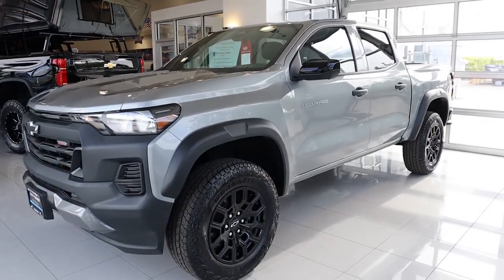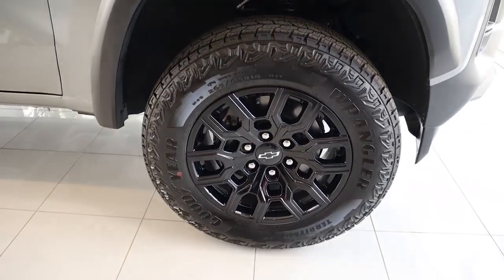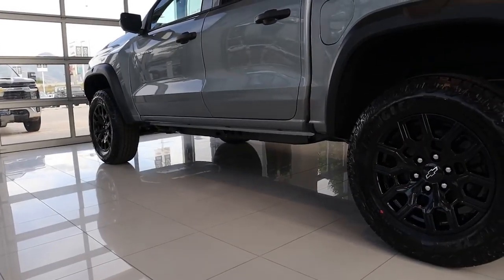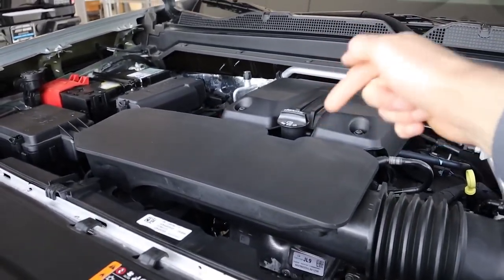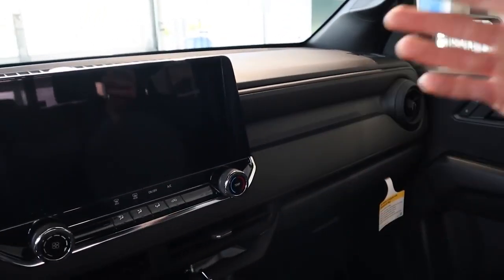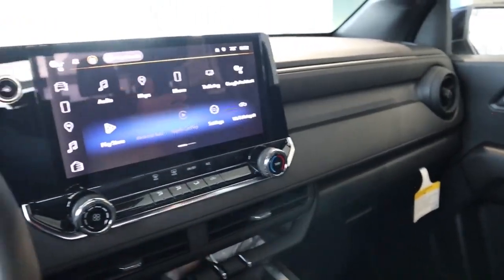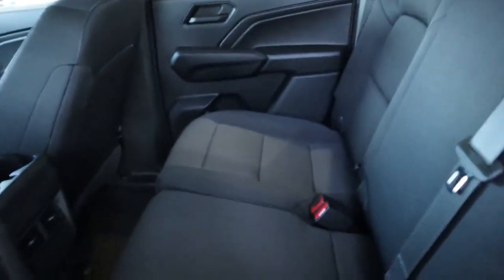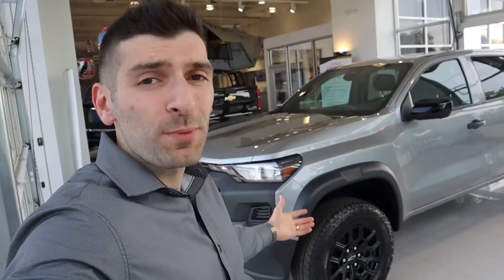2023 CHEVY COLORADO TRAIL BOSS! A GREAT pickup truck BUT it comes with some COMPROMISES....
The 2023 Chevrolet Colorado Trail Boss is GREAT but it's not PERFECT. It's a good midsize pickup truck with some class leading features but it comes with some compromises. There are some key features that are missing like heated seats, wireless charging, nicer interior build quality, and cruise control as standard. At the same time it includes class leading tech like an 8 inch all-digital gauge cluster, 11.3" infotainment screen, rear air vents, multi-use tailgate, 2" factory lift, rear locker, and trail control. What are your thoughts on the Chevy Colorado? Can it compete against the new Tacoma, Frontier, and upcoming Ford Ranger?
Huge thank you to Jerry Seiner Chevrolet for giving me the opportunity to review this vehicle. If you are in the market for a new or used vehicle, Jerry Seiner has a large assortment of different vehicles and trucks in their inventory. Reach out to them and let them know SchwayZ sent you!